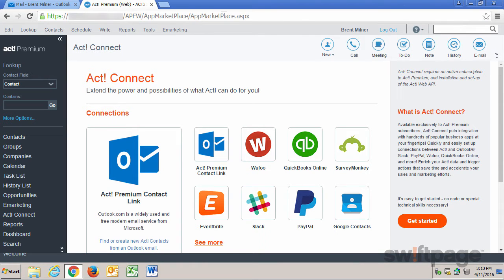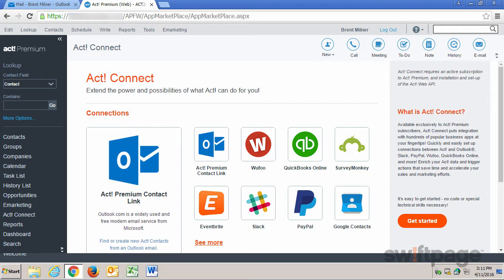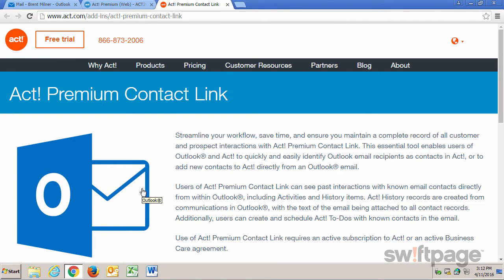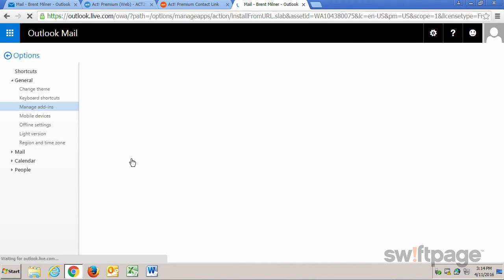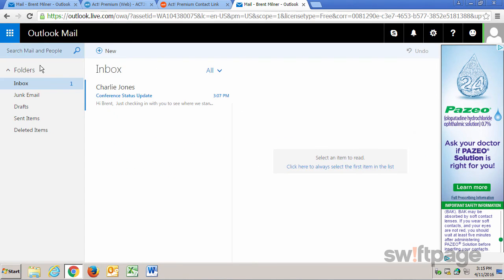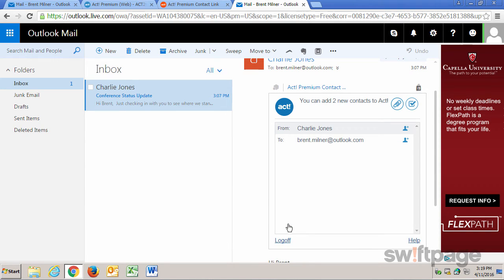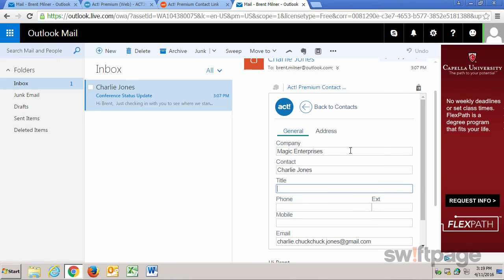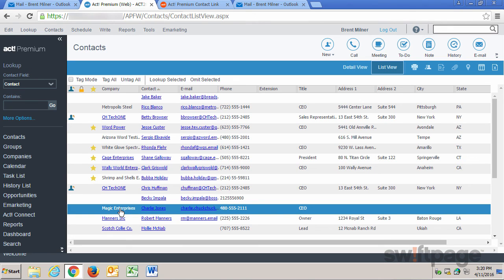Act! Connect: Using Act! Premium Contact Link in Outlook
This video is for an outdated version of Act! Connect. Check out what's new on our dedicated YouTube channel or by visiting